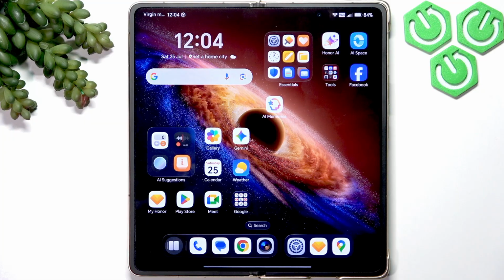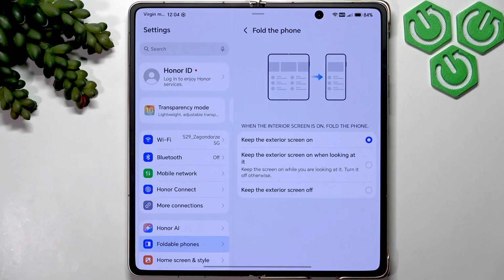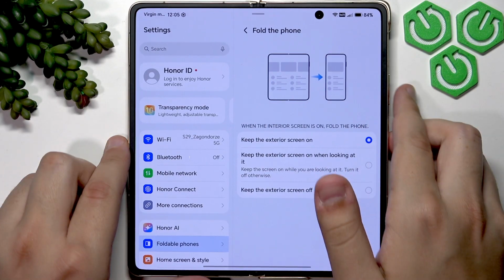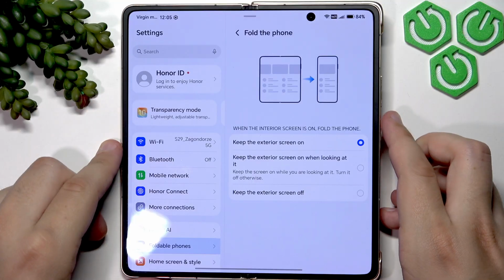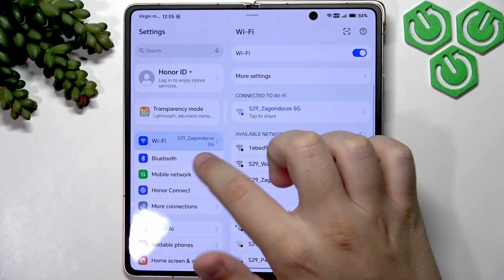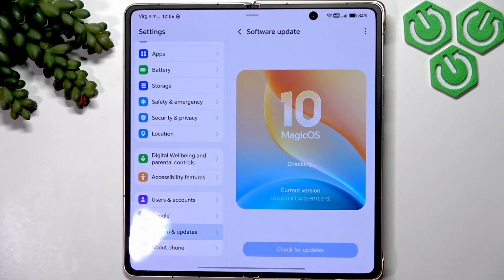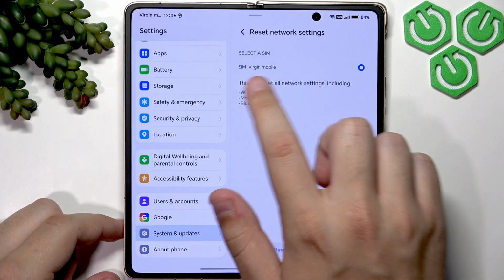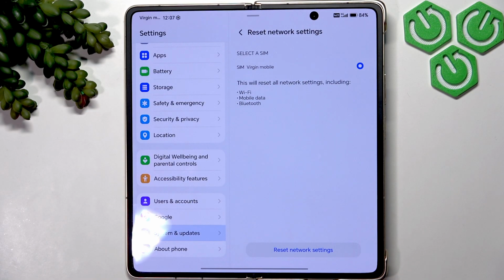HONOR Magic V6 – Fix App Continuity Not Working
Learn how to fix app continuity not working on HONOR Magic V6. In this video we walk through the simple settings and checks that usually restore app continuity between your foldable phone and other HONOR devices. You will see how to change the foldable phone option to keep the exterior screen on, sign in to your HONOR account on both devices, enable Wi‑Fi and Bluetooth, check for system updates, and reset network settings if needed. Follow each step and test continuity after changes to find the exact cause and get your apps working across devices again.

How to fix app continuity not working on HONOR Magic V6?
How to enable app continuity on HONOR Magic V6?
How to reset network settings on HONOR Magic V6?

0:00 Intro - What we will fix
0:14 Foldable phone settings: go to Foldable phone section
0:30 Set "Keep exterior screen on" to preserve continuity
0:45 Quick test: fold the phone and check the exterior screen
1:30 Sign in to HONOR account on both devices and enable Wi‑Fi & Bluetooth
1:58 Pair devices and verify connected devices list
2:10 Check for system updates in System & updates
2:28 Reset network settings (Wi‑Fi, mobile data, Bluetooth) and confirm
2:50 Final test and extra tips
3:06 Outro